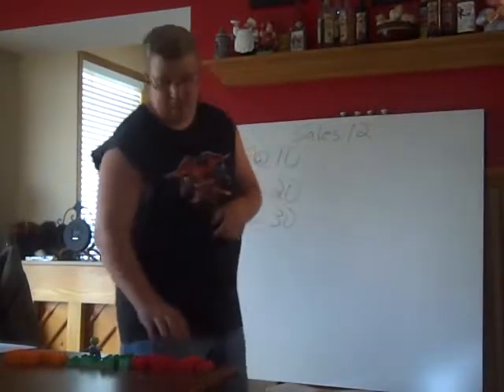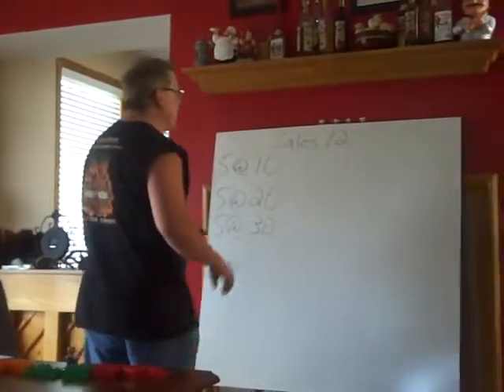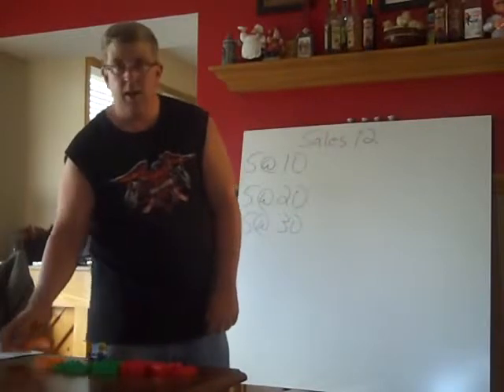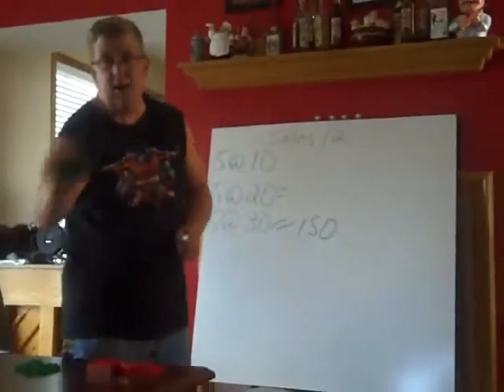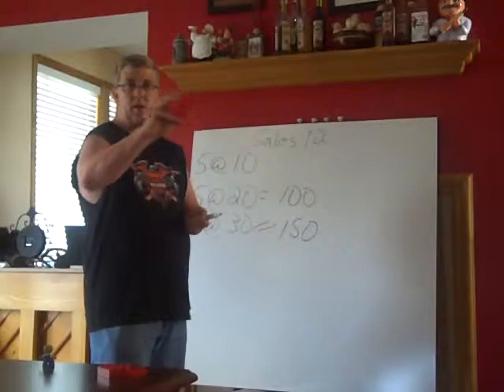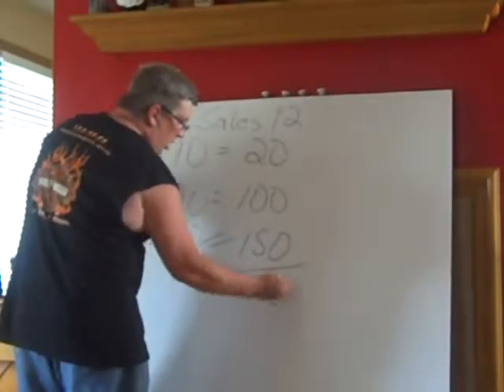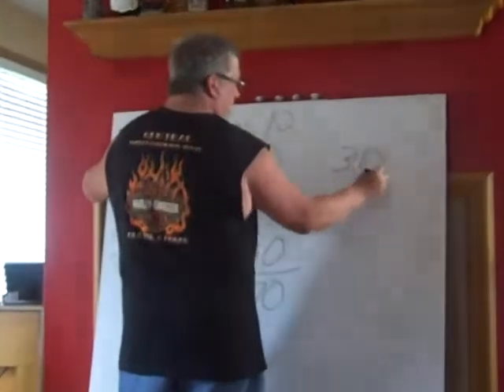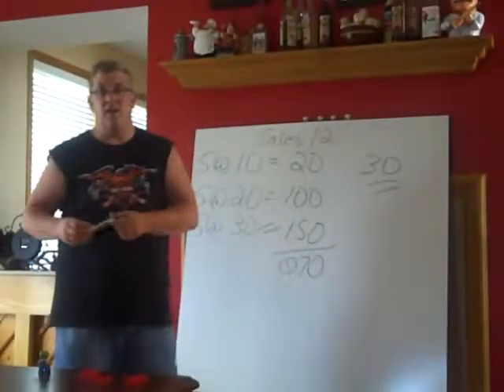LIFO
LIFO inventory example